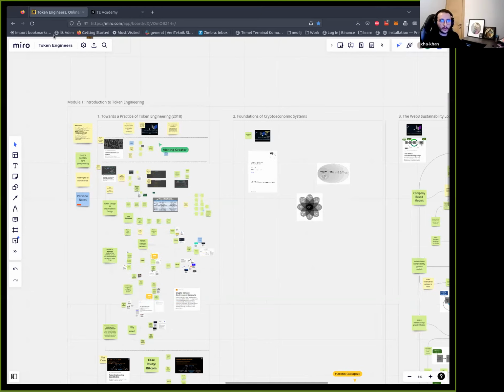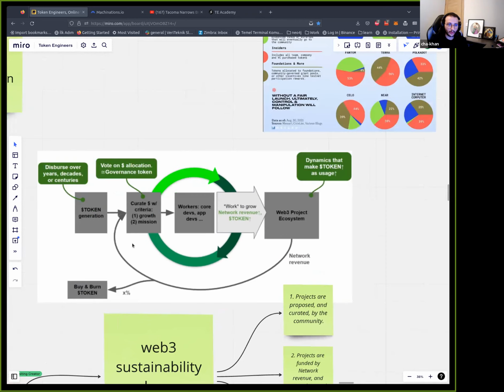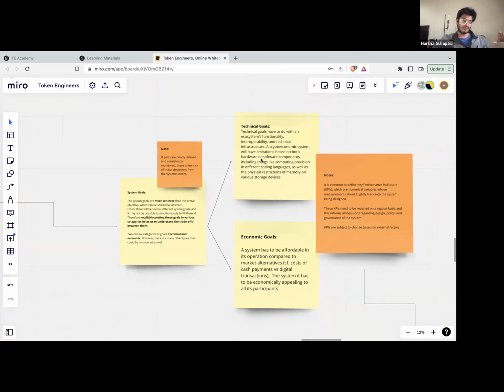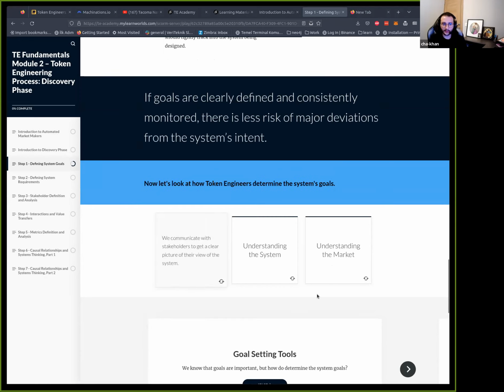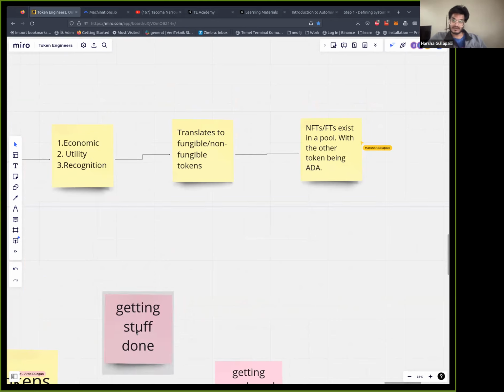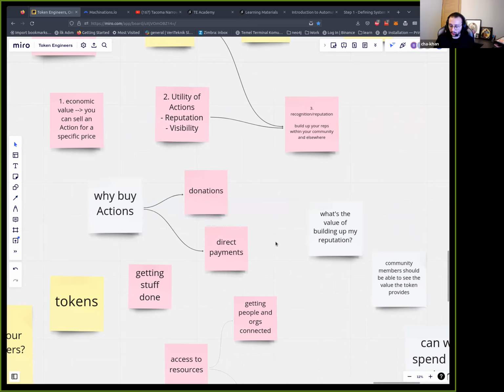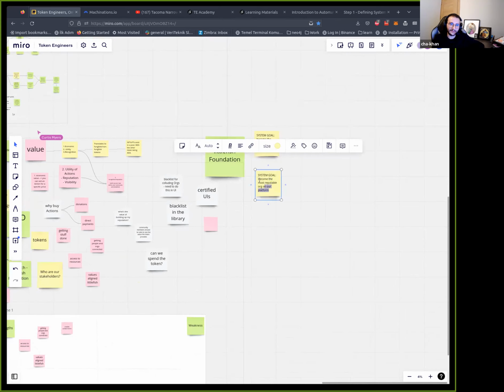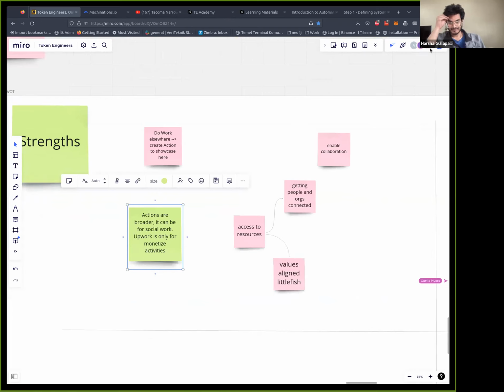littlefish - Token Engineering Learners Cohort Session #2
Token Engineering Fundamentals is a free course by Token Engineering Community. We study it together and learn as littlefish.

In this session we start the second module with setting system goals, then workshop on Miro with our use cases.

Come join us as we study together.